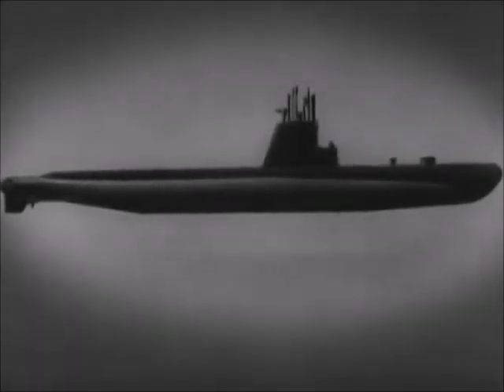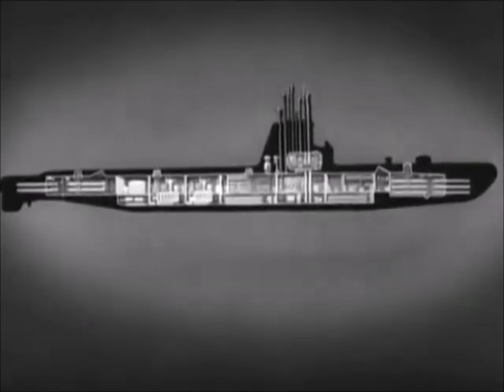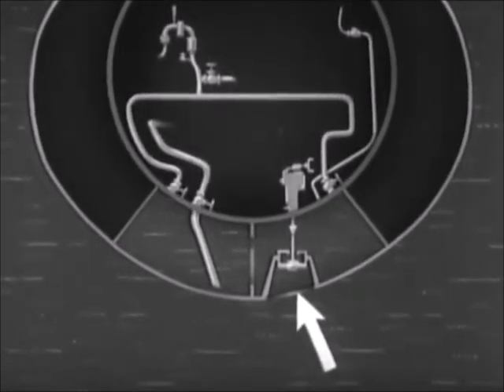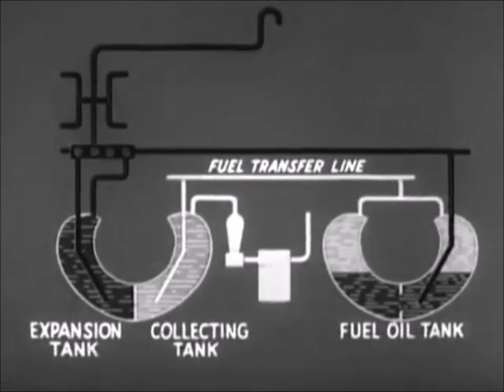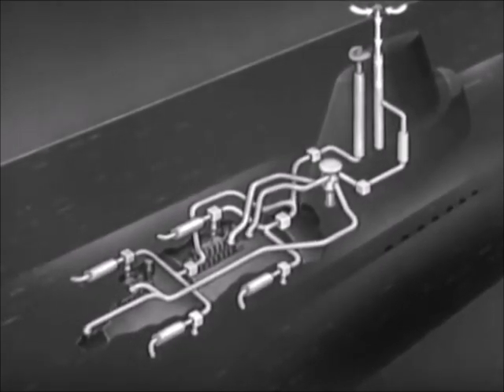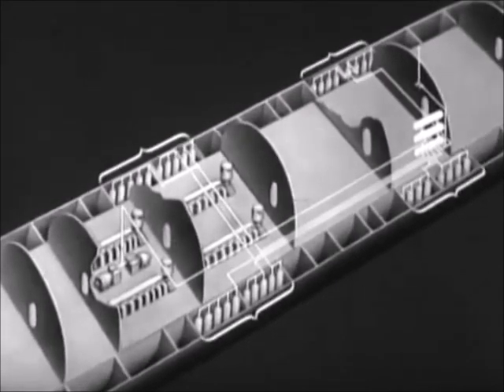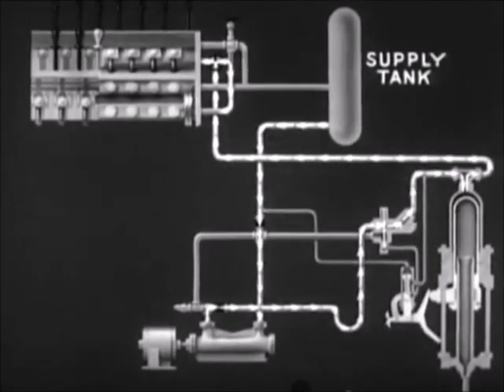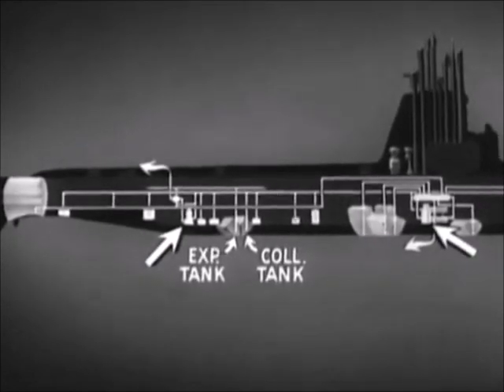How are WW2 era US Navy submarines constructed ? 1955 U S Navy Training Film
How are WW2 era US Navy submarines constructed ?   This 1955 US Navy training film describes the basic construction and systems of a World War II era diesel submarine.  The particular submarine shown has had a Guppy conversion to the exterior.